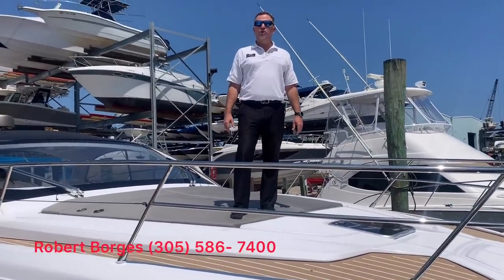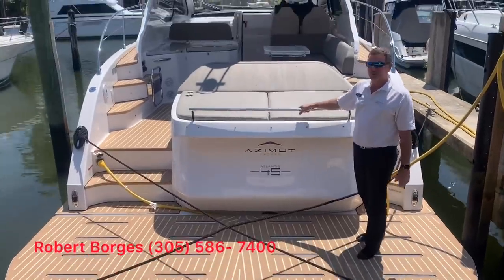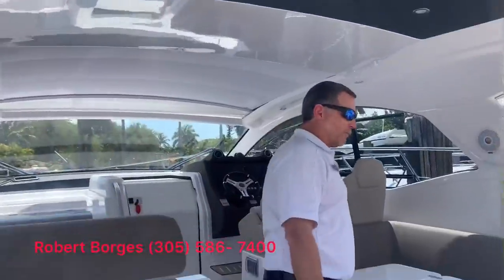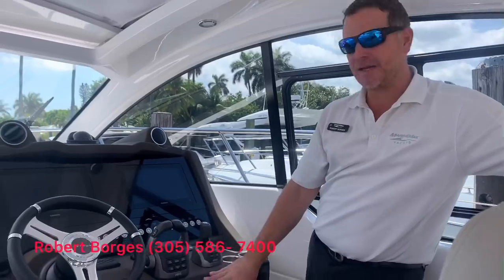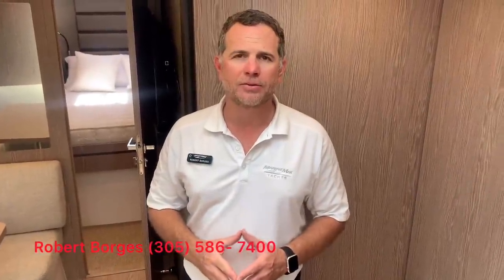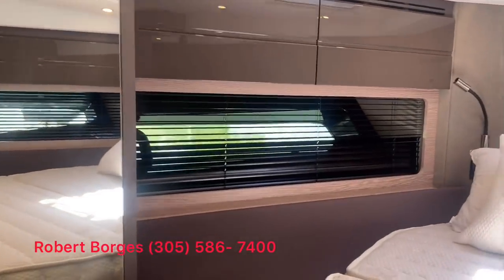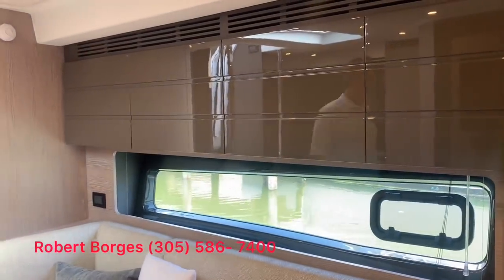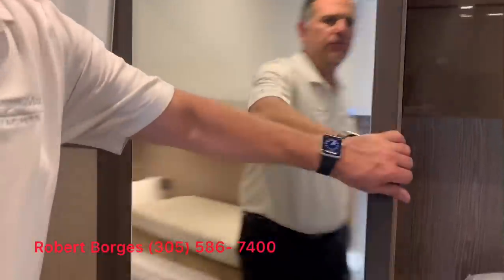All New 2020 Azimut A45 for Sale at MarineMax Miami!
Azimut Atlantis Collection
Sporty, high-performing and dynamic, to experience the sea in a truly unique way. Atlantis is a versatile sports cruiser for those who love chasing the waves and seeking the true trill of life at sea. Great cruising ease, the ideal balance between quality and safety, the perfect alchemy of beauty and functionality: and all in large, welcoming spaces and meticulously planned interiors in line the best Italian design.